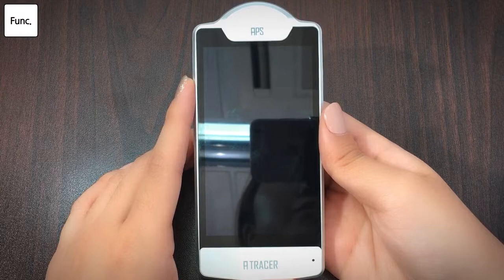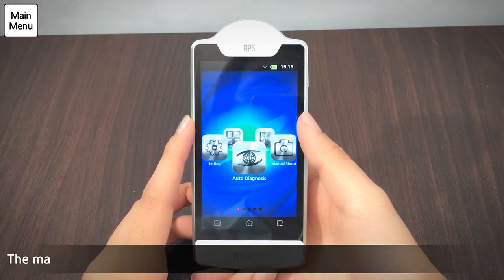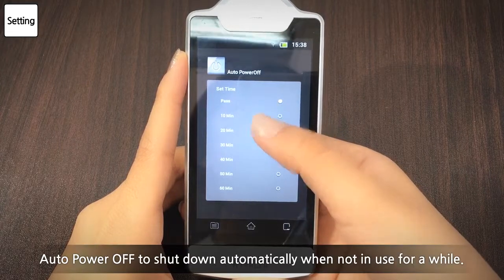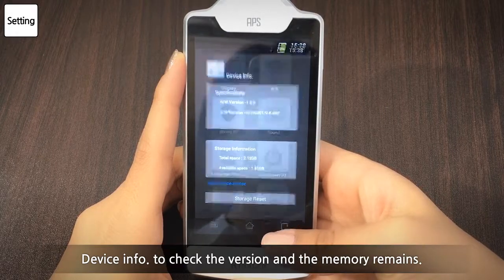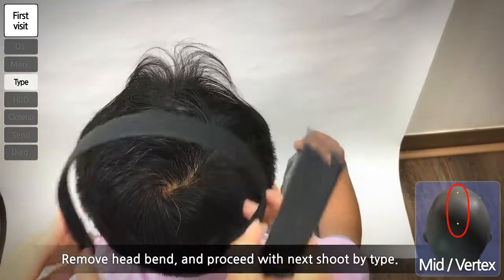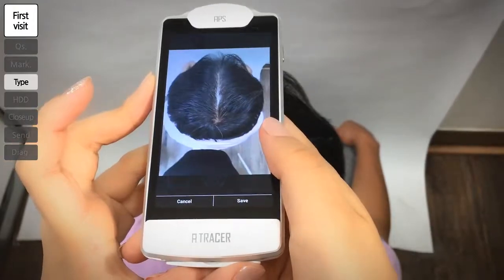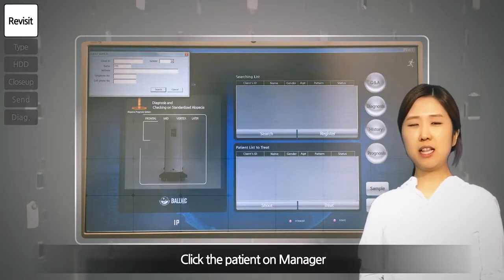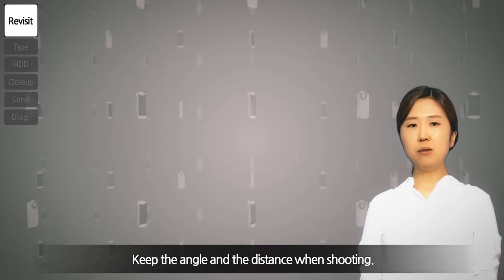APS Quick Guide 2016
Ballvic APS Quick Guide Movie. BallVic by INNOGENE.Co.Ltd.